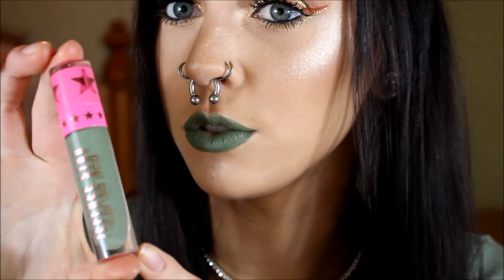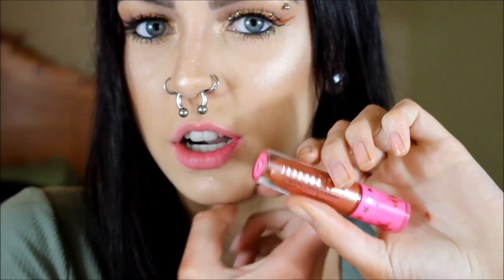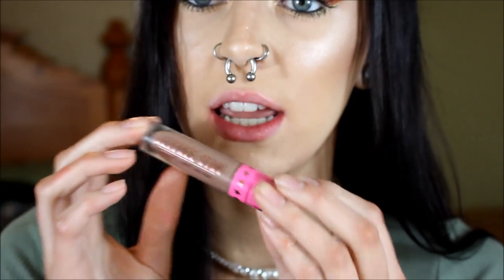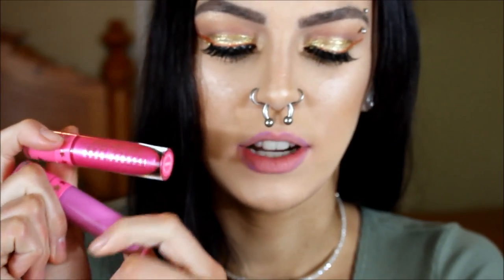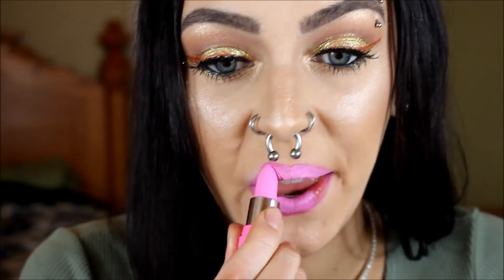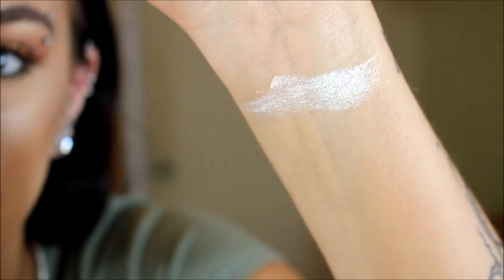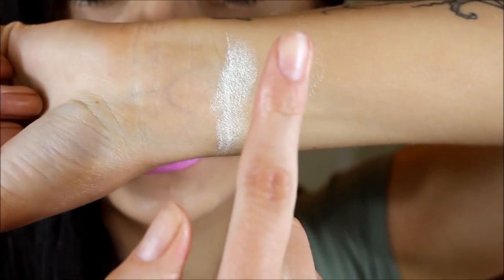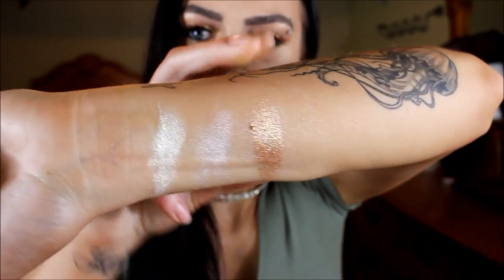Jeffree Star Haul And Swatches! Velour Liquid Lipsticks/Skin Frosts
Hey guys! This is my first haul/swatches video! I wanted to share my small Jeffree Star Cosmetics collection with you all :) Everything in this video can be found on Jeffree Star Cosmetics

My Camera: Canon Rebel T3i
My Music: Free Music Archive